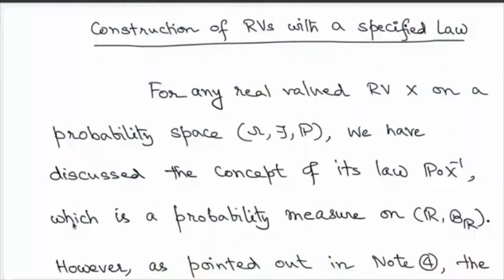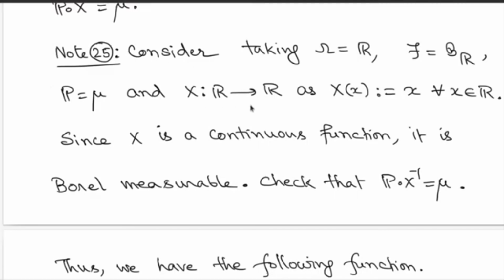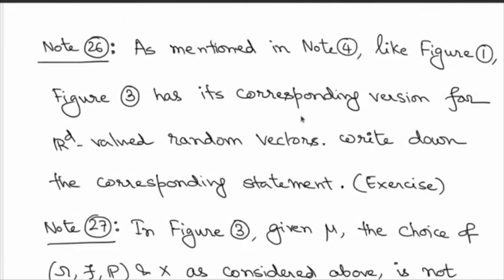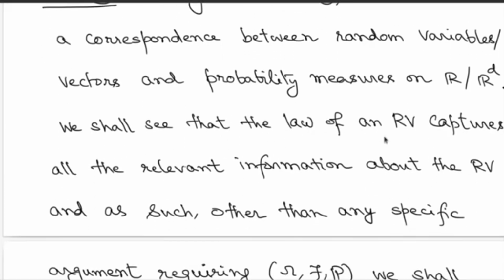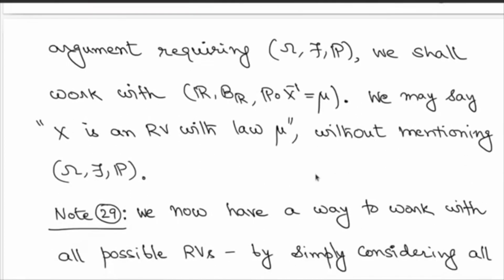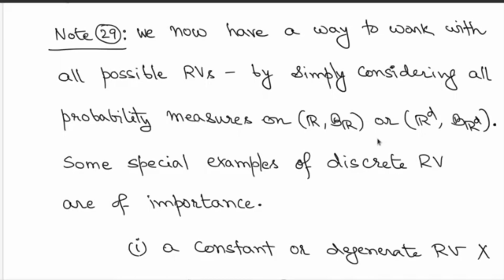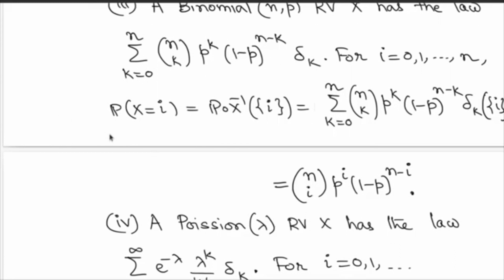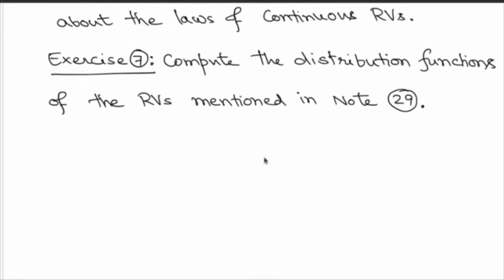Lecture 19 : Construction of RVs with a specified law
Subject: Mathematics
Course Name: Measure Theoretic Probability 1
Name of Presenter: Prof. Suprio Bhar